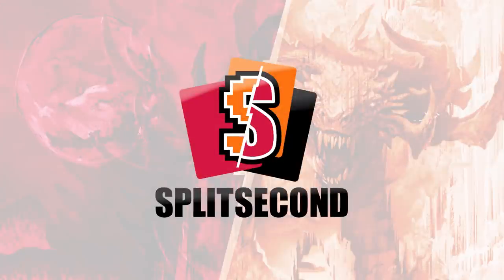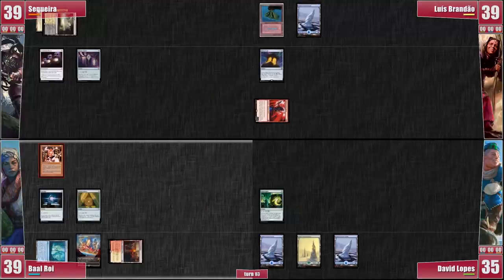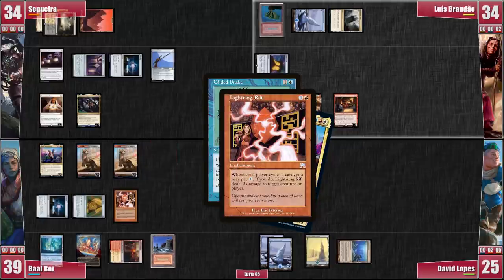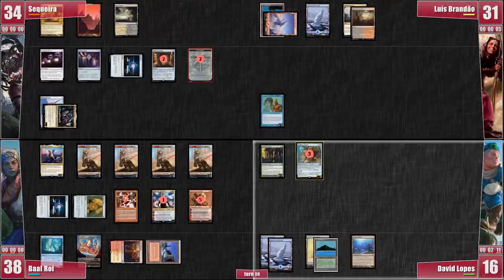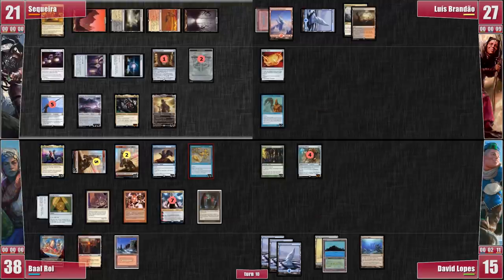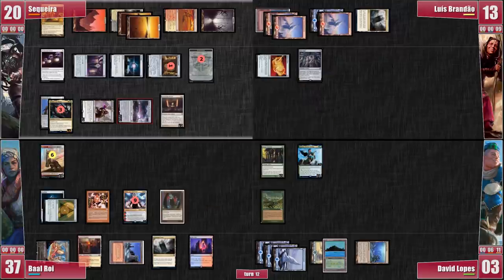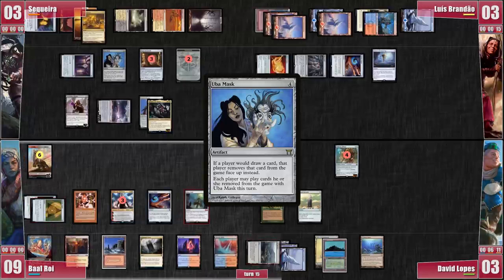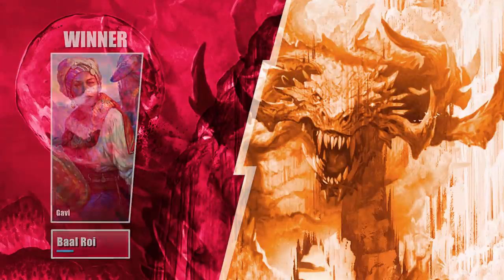Ikoria - Kelsien, Rielle, Kinnan, Gavi - EDH Cockatrice Gameplay Ep 12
New Ikoria Commanders Gameplay! Kelsien, Rielle, Kinnan, Gavi

❂ This week we had our longest and most grindy game ever! Hope you enjoy it either way with all the ups and downs along the way.

➥Don't forget to visit Arena Porto if you're coming to Porto/Portugal